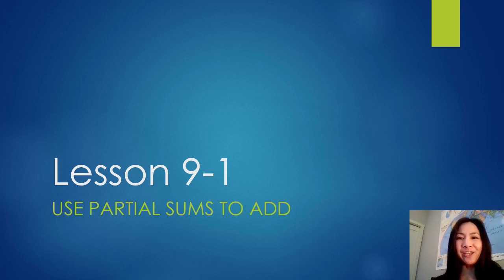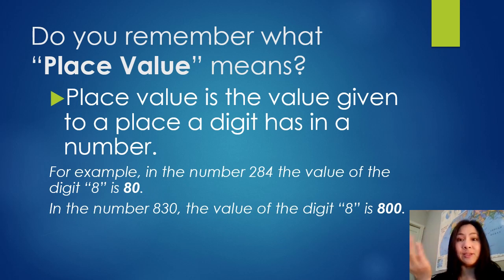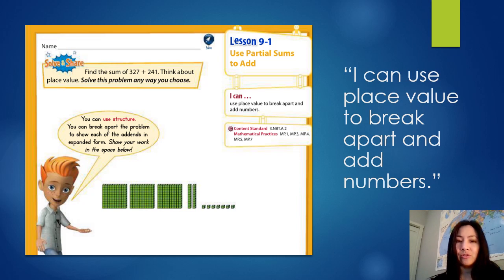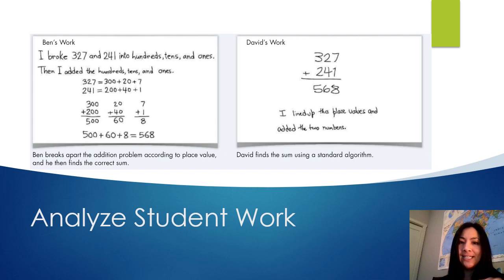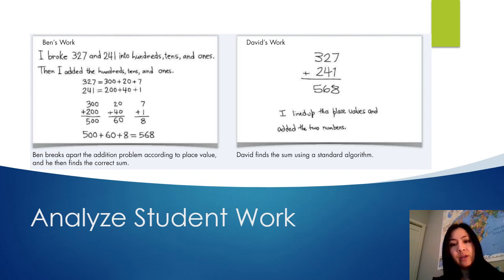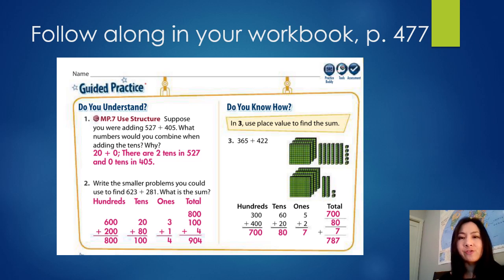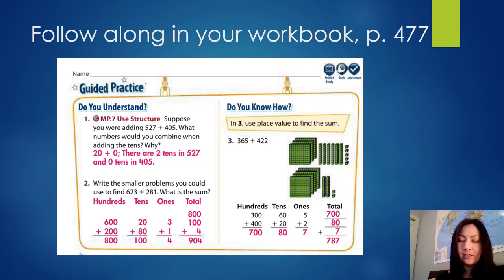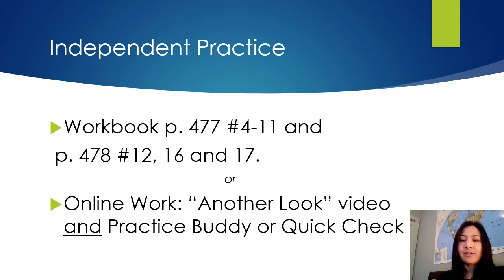3rd Grade Math- Lesson 9-1: Use Partial Sums to Add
In this video, you will learn how to use place value to break apart three-digit numbers in order to add numbers.